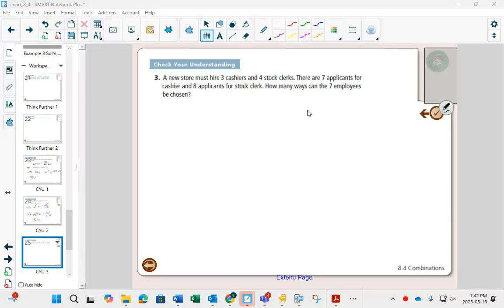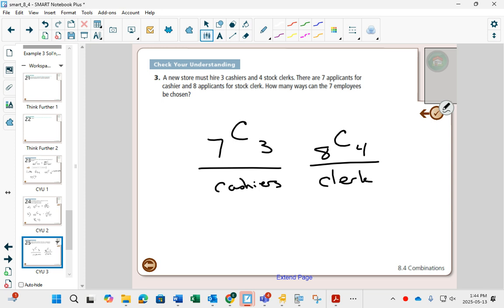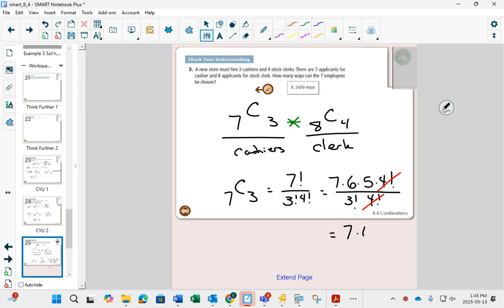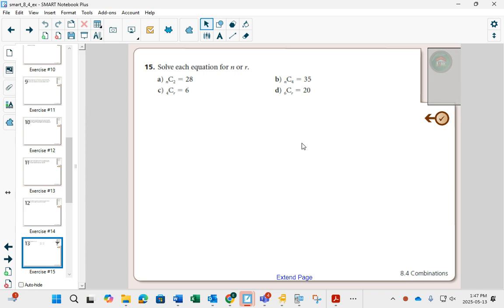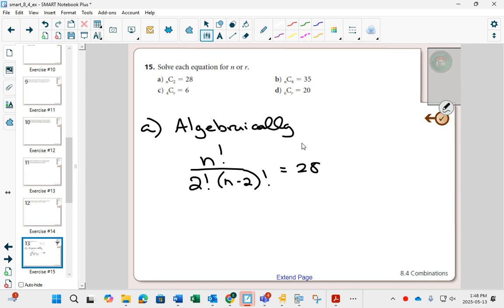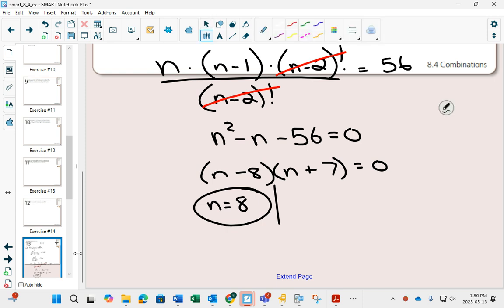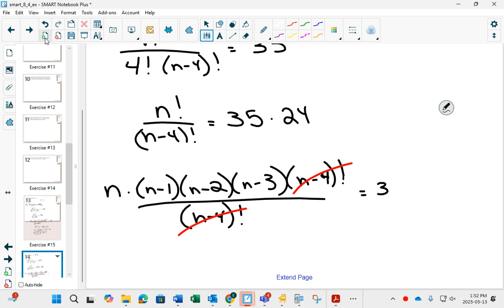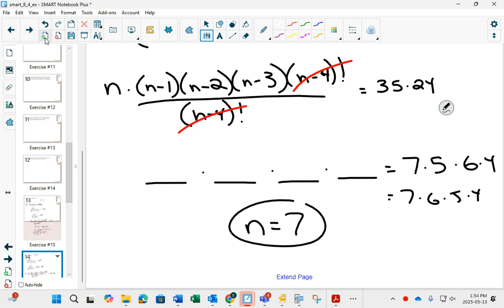40SP 8 4 Example 3